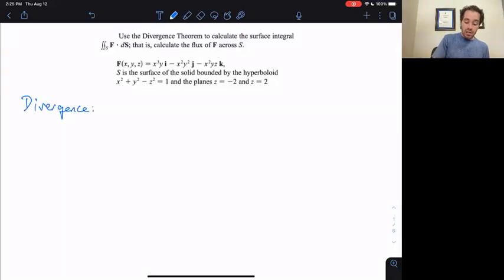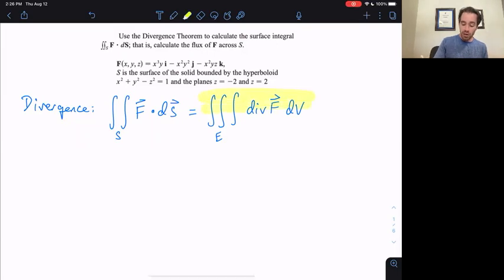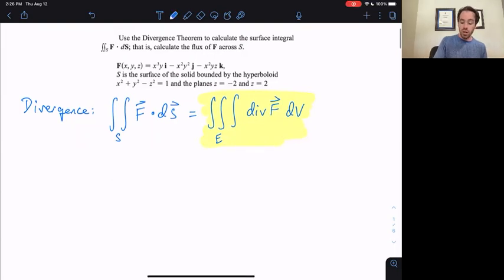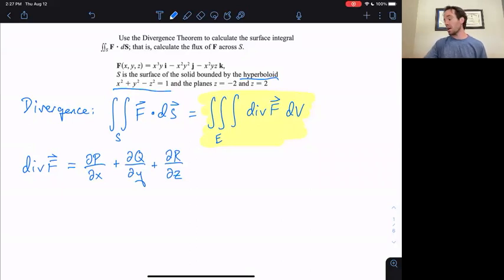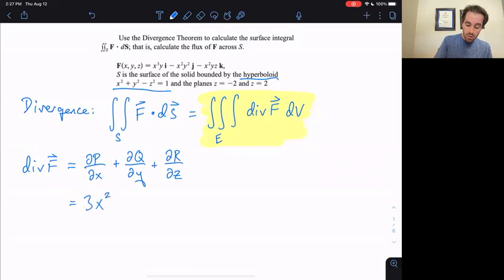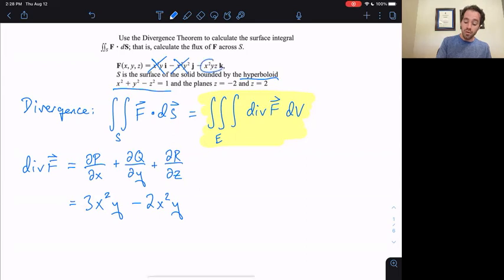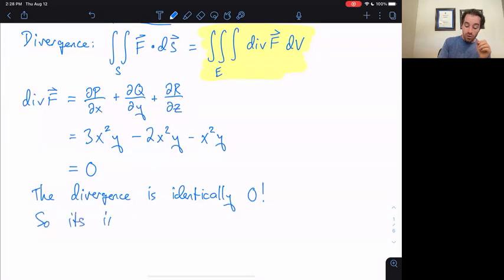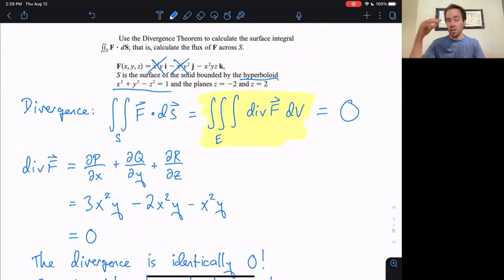Needham Multivariable Calculus: Divergence Theorem, Easy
Finally, an easy problem!!! The divergence theorem is honestly a little bit of a vacation after all the tough stuff we've been doing with Stokes and Green's Theorem and surface integrals. But this problem, in particular ends up being being super easy. It's another one of those examples where the problem looks really bad from the start (what the heck is a "hyperboloid?!) but it ends up being simple once definitions are applied.